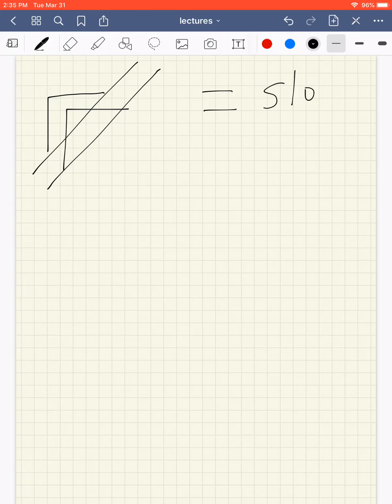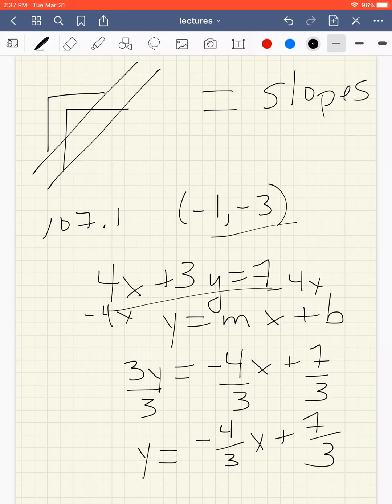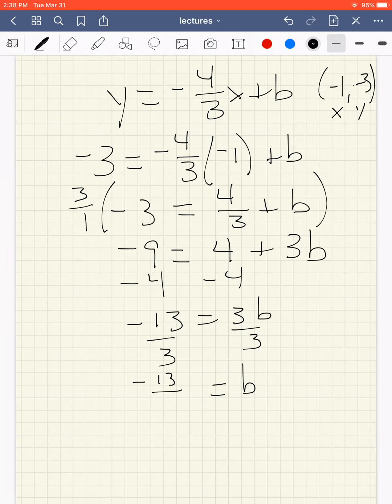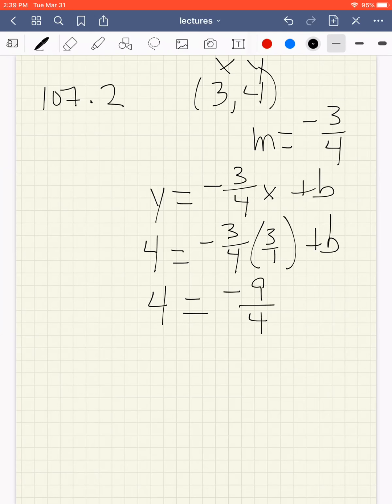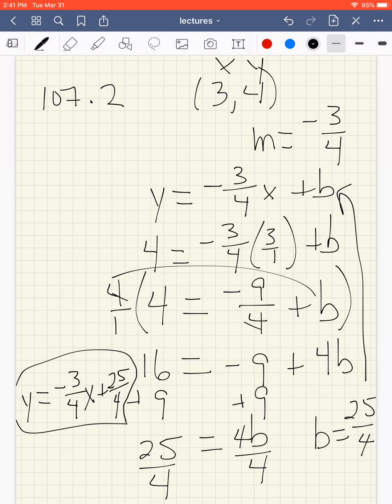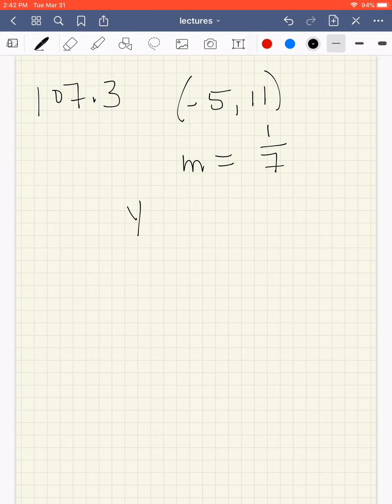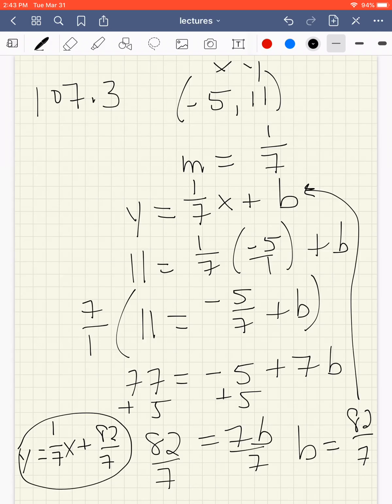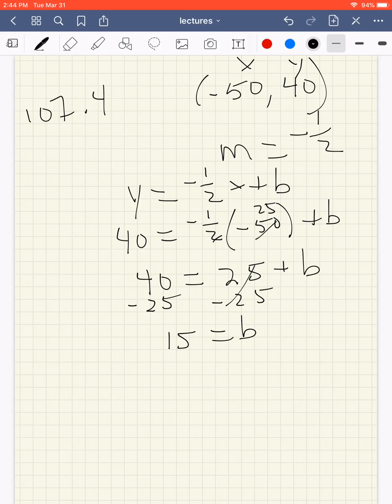Algebra q Lesson 107